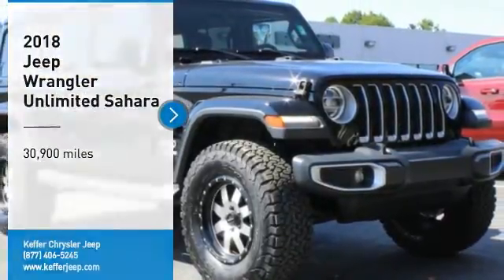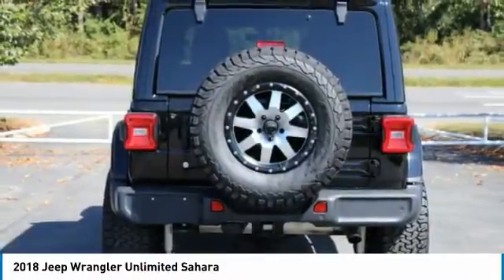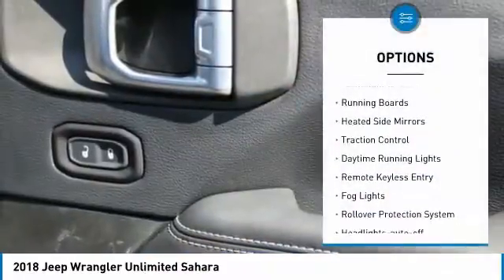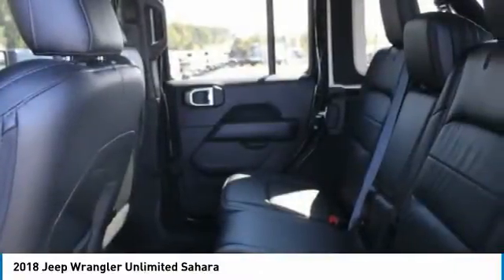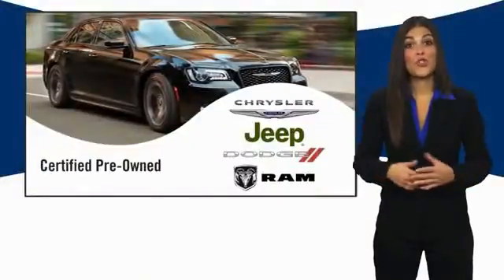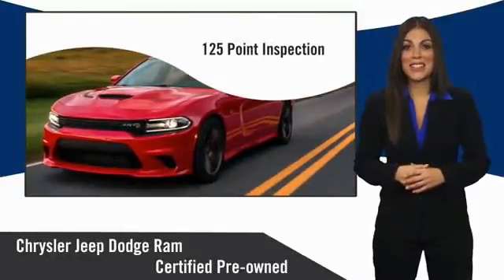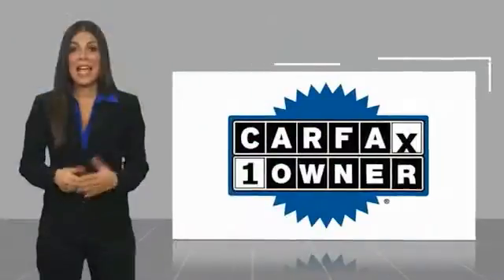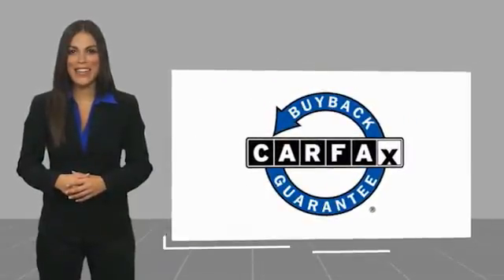2018 Jeep Wrangler Unlimited Charlotte NC D205340A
2018 Jeep Wrangler Unlimited Sahara

Certified. CARFAX One-Owner. ** NEW PRICE! **, ** NEW ARRIVAL PHOTOS COMING SOON! **, Carfax Certified, CLEAN CARFAX!, One Owner! Carfax, NAVIGATION / GPS, LEATHER, All Routine Maintenance Up to Date!, Must See!, 120 POINT SAFETY INSPECTION ON THIS VEHICLE! For your Peace of Mind, All Service Records Available, **BLIND SPOT**, **EVERY OPTION**, **LOADED**, **CERTIFIED WARRANTY**, IT'S A JEEP THING**, **SHOP THE GIANT JEEP STORE**, 8 Speakers, 8.4 Touchscreen Display, Black Badges, Daytime Running Lamps LED Accents, Front LED Fog Lamps, LED Reflector Headlamps, LED Taillamps, Quick Order Package 28G, Radio: Uconnect 4 Nav w/8.4 Display (DISC), Radio: Uconnect 4 w/7 Display. Black Clearcoat 2018 Jeep Wrangler Unlimited Sahara 4WD 8-Speed Automatic 2.0L I4 DOHCbrbrbrFCA US Certified Pre-Owned Details:brbr  * Powertrain Limited Warranty: 84 Month/100,000 Mile (whichever comes first) from original in-service datebr  * Warranty Deductible: $100br  * Limited Warranty: 3 Month/3,000 Mile (whichever comes first) after new car warranty expires or from certified purchase datebr  * Includes First Day Rental, Car Rental Allowance, and Trip Interruption Benefitsbr  * Transferable Warrantybr  * 125 Point Inspectionbr  * Vehicle Historybr  * Roadside AssistancebrbrAwards:br  * 2018 KBB.com 10 Most Awarded Brands